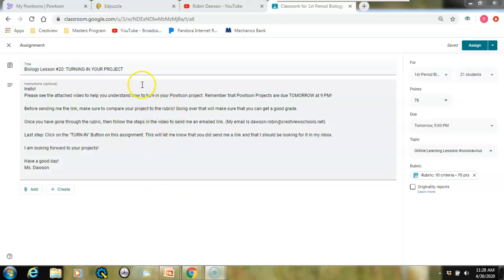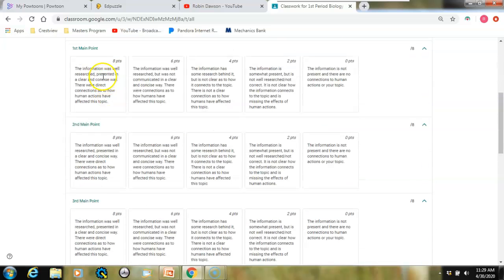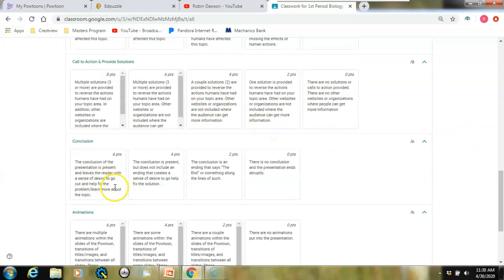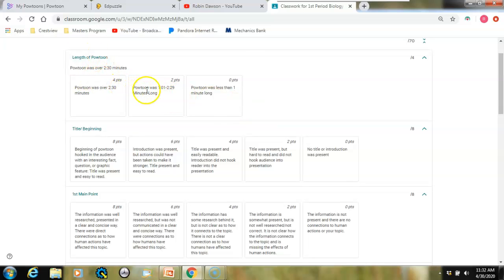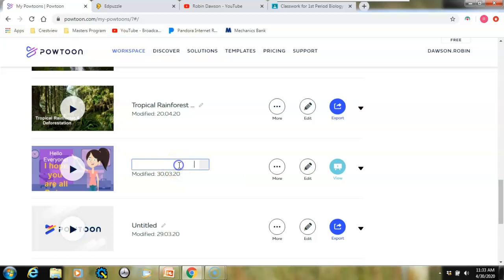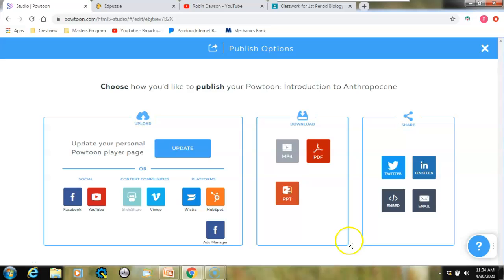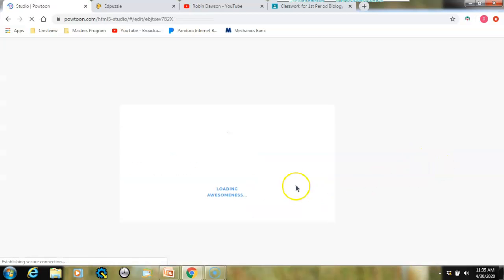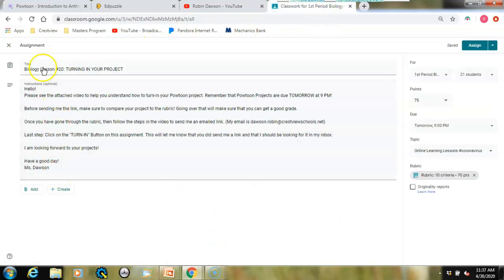How to Turn-In Your Powtoon Project